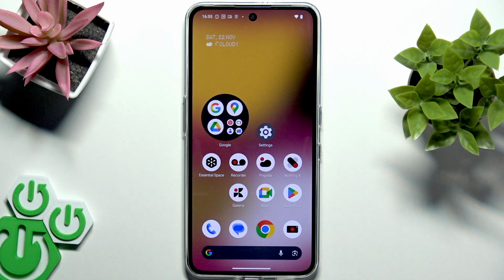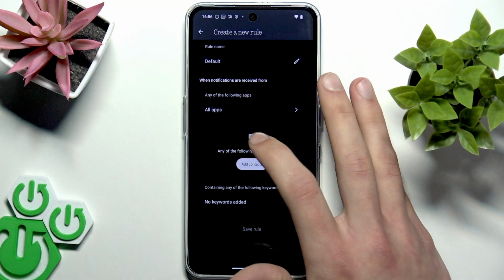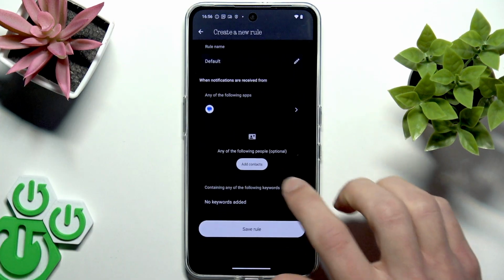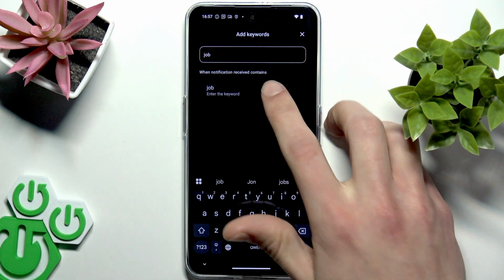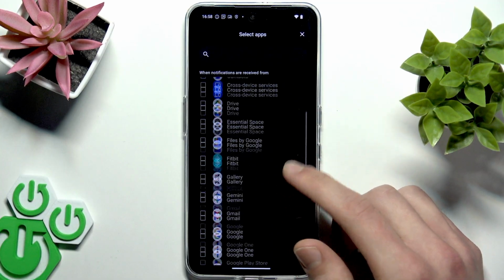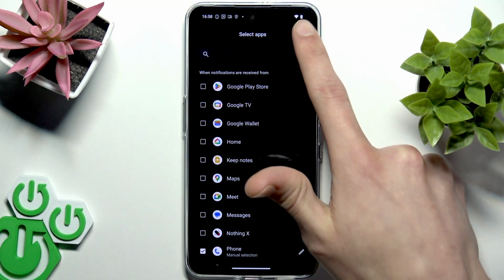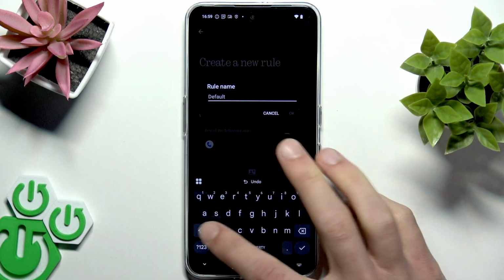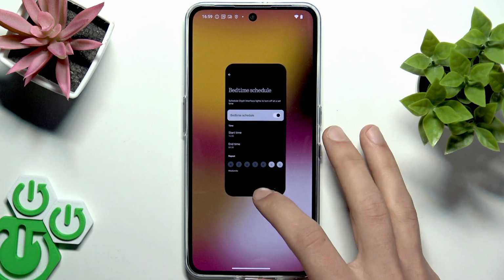Nothing Phone 3a Lite – Glyph Essential Notifications Setup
In this video I show how to set up Glyph Essential Notifications on your NOTHING Phone 3a Lite. You will learn how to open Settings → Glyph Interface, create and name notification rules, add apps, choose which notification types to allow, add contacts and keywords (for example “Job Application”), and activate rules so the Glyph lights only for the alerts you consider essential. This helps you avoid unnecessary Glyph flashes while making sure you never miss important messages, calls or emergency alerts on your Nothing Phone 3a Lite.

How to set up Glyph Essential Notifications on NOTHING Phone 3a Lite?
How to create and name notification rules on NOTHING Phone 3a Lite?
How to add app-specific contacts and keywords for Glyph notifications on NOTHING Phone 3a Lite?

0:00 Introduction and overview
0:07 Open Settings → Glyph Interface
0:16 Go to Essential Notifications menu
0:24 Delete old rules and start fresh
0:36 Create a new rule: add app and name it
0:52 Edit notification types for the app (e.g., messages only)
1:15 Add contacts for the rule
1:32 Add keywords example: "Job Application" and explain effect
2:25 Save the rule and create second rule for Phone (incoming, missed, emergency)
4:10 Activate rule toggles and wrap up